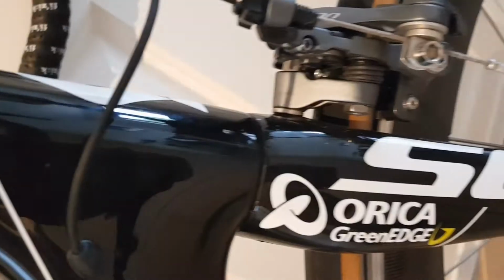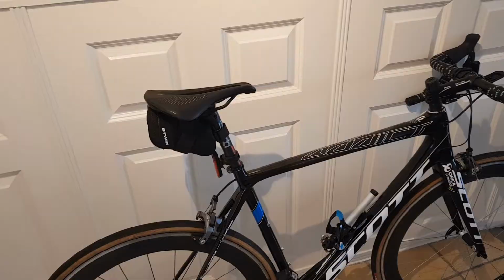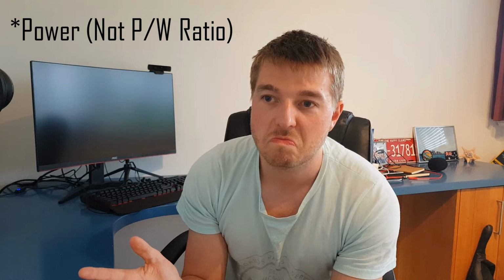First road bike? Should you go carbon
A lot of enthusiastic road cyclist and mountain bikers love the idea of a carbon bike.

But how appropriate are they for beginners.

I started road biking about 6 months ago and my first bike is a carbon one.

Here are some of my thoughts and experience.